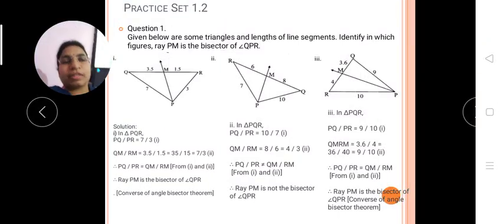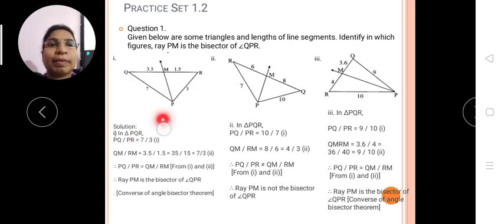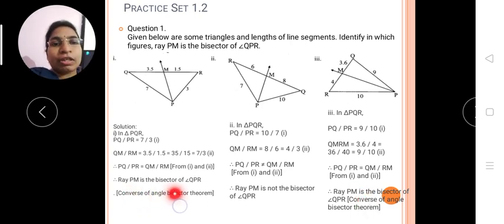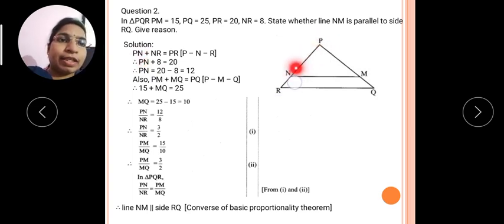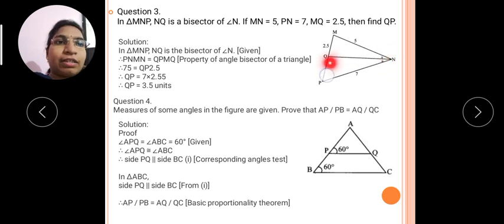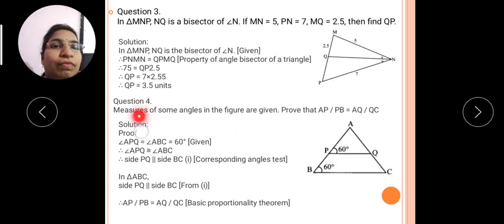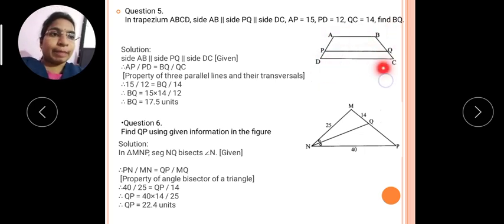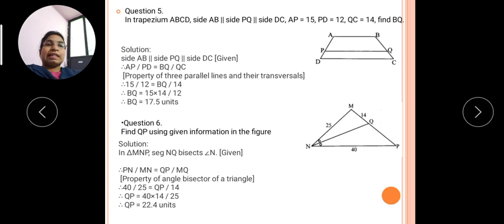Similarity Practice Set 1.2